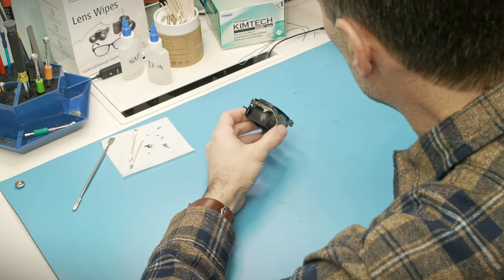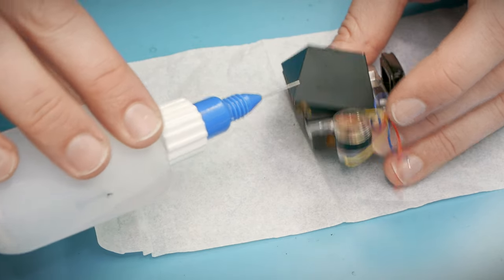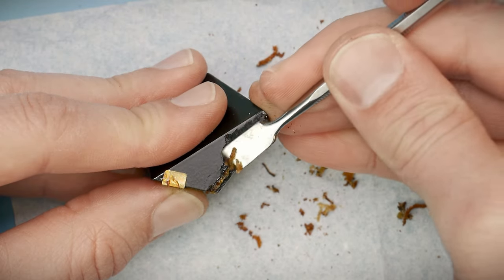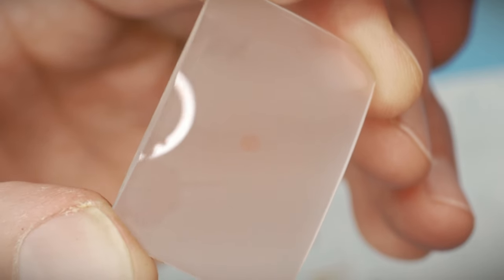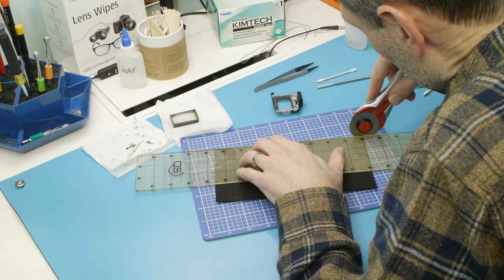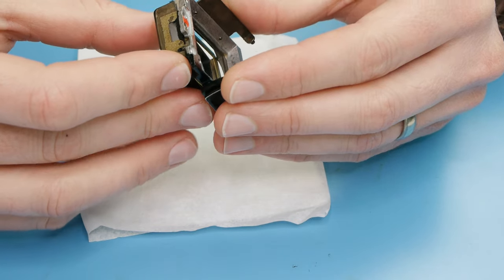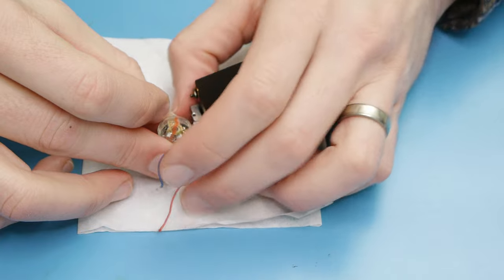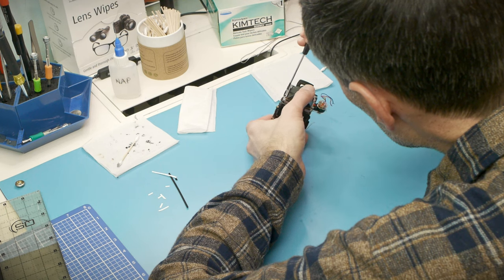Pentax K1000 | Part 4 - Viewfinder Cleaning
I disassemble the viewfinder assembly, remove the old degraded foam, cut and install new foam and clean the focusing screen until it's spotless. The entire repair can be found in the Pentax K1000 playlist.

For more information about repairing a Pentax K1000, check out the Repair Guide from National Camera Repair, available on learncamerarepair.com.

Generic Supplies: Isopropyl alcohol, naphtha, cotton buds, contact cement
Video Setup

Over shoulder cam: Panasonic GH2, Pentax-M 28mm f2.8
Front cam: Panasonic GH2, Olympus 14-42mm f3.5-5.6
Overhead cam: Panasonic GH2, Panasonic 45mm f2.8 Macro
Voiceover: Rode Video Micro

00:00 Introduction
00:08 Mirror Box Foam Removal
01:55 Viewfinder Disassembly
04:28 Viewfinder Foam Removal
07:43 Focusing Screen Cleaning
10:27 Installing Viewfinder Seals
13:33 Viewfinder Reassembly
16:38 Installing Mirror Box Seals